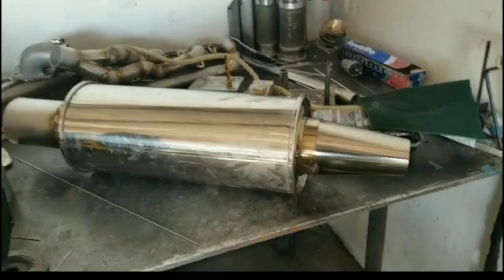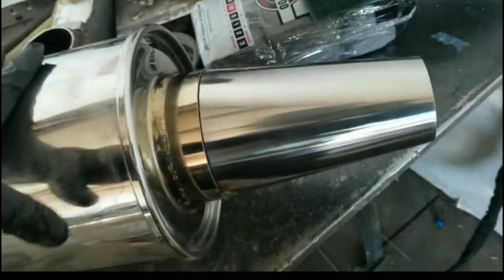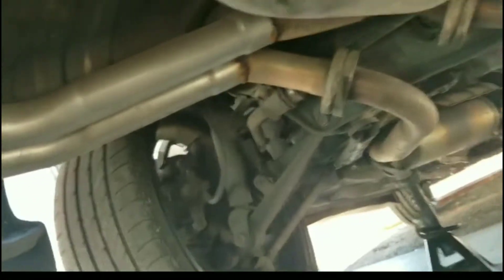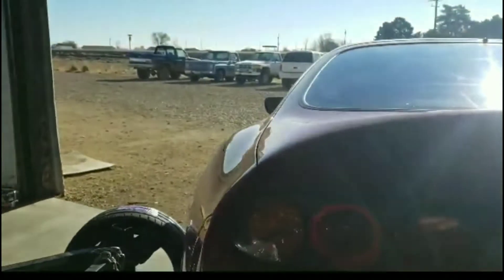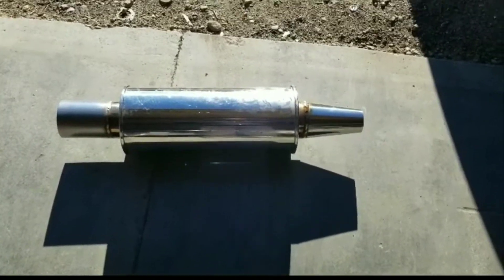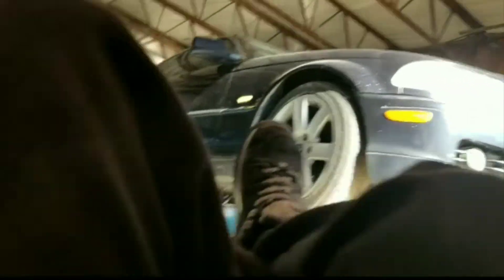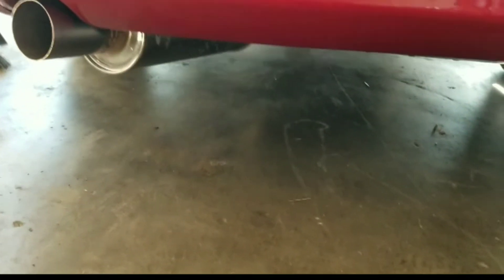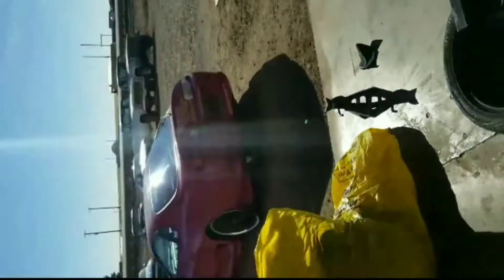Chappy buys a mk4 auto supra? Weird flexxx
Chappy welds a quick exhaust mod on his new mk4 Supra!  Acts like it's no big deal !